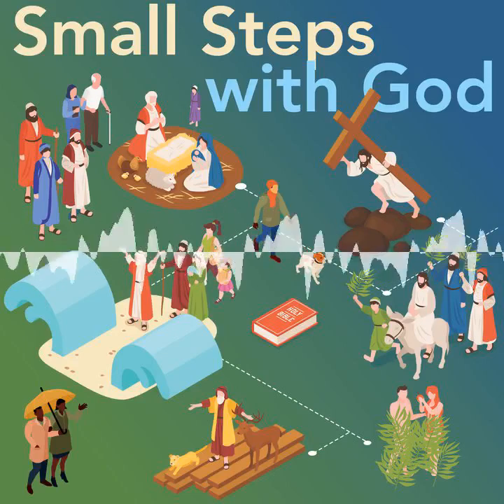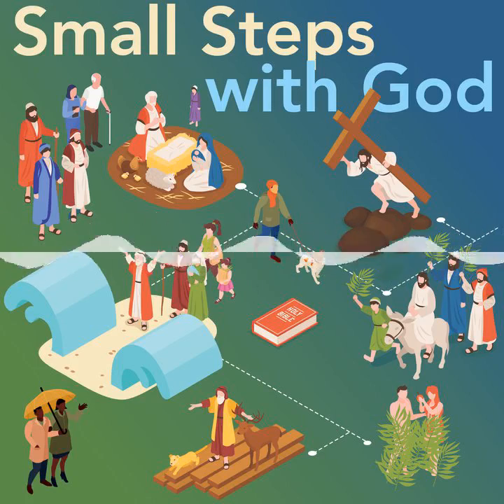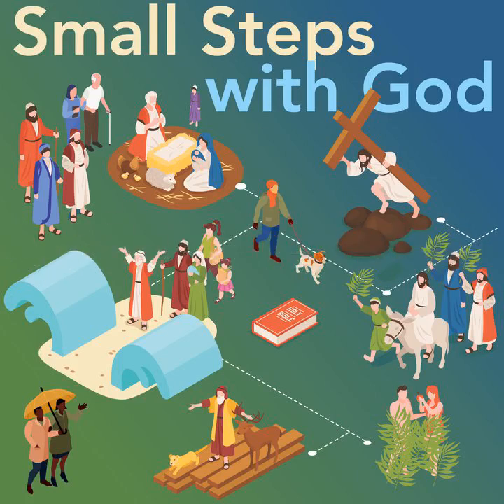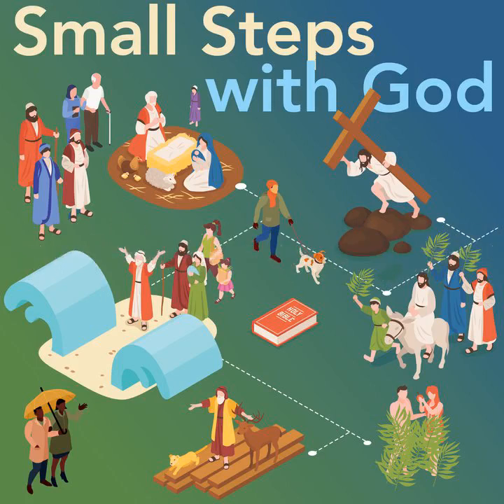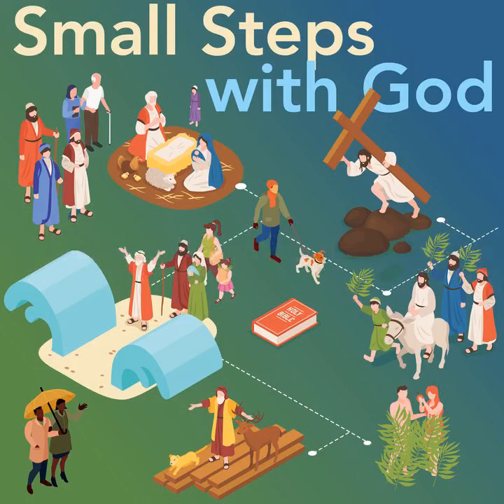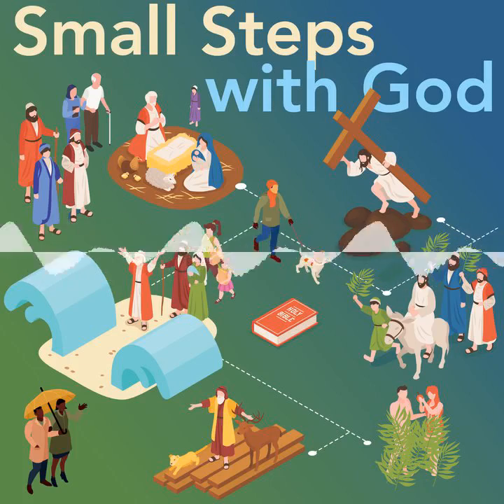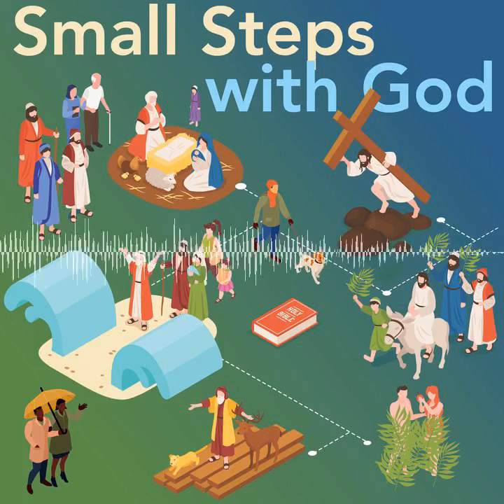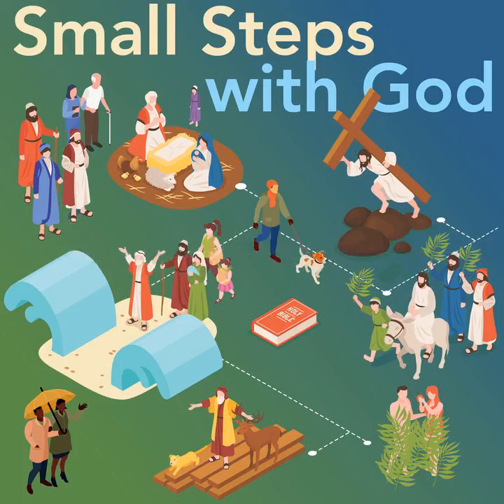47 - Exploring the Names of God & Jesus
47 - Exploring the Names of God & Jesus
Today, we're going to dive deep into the different names of God found in the Old Testament. Name changes in the Bible signify roles and relationships with God. God's names also indicate roles and relationships with us.

For example, "El" meaning God Most High and "Elohim" denotes the completeness and essence of God. They reflect different aspects and characteristics of God. The exploration of God's names provides insights into His nature and how people perceive and relate to Him.

The names we use to refer to God can be incredibly personal, and understanding their meanings can deepen our connection with Him. It sheds light on the depth and richness of these names and their significance in understanding the Bible.

Chapters:
00:00:00 47 - Exploring the Names of God & Jesus
00:00:25 Names of God
00:03:24 Ha Shem
00:04:23 El
00:08:12 Yahweh, Jehovah
00:09:01 Adonai
00:10:23 I Am
00:11:19 Other OT Names
00:12:01 Jesus the Great I Am
00:15:25 Challenge